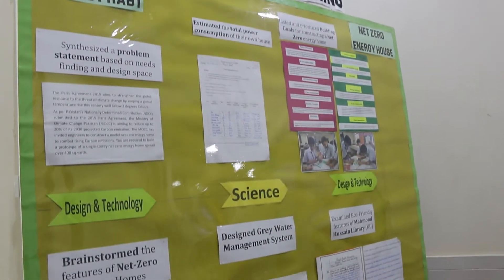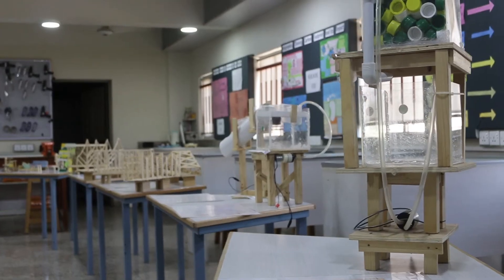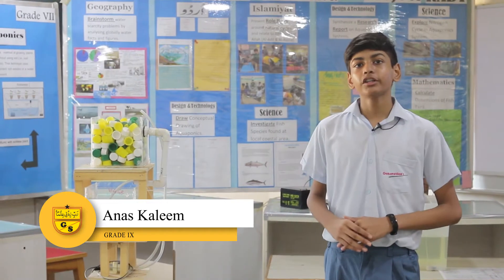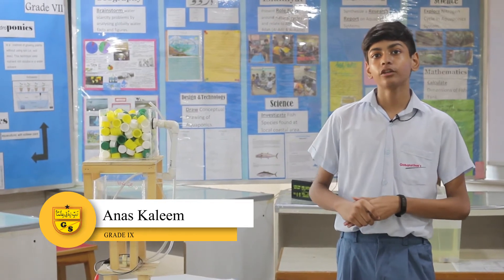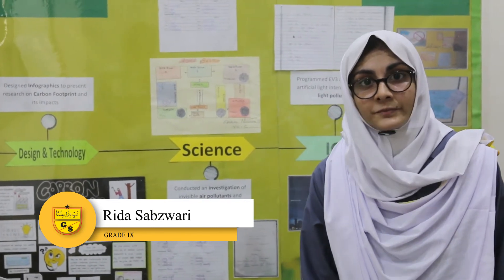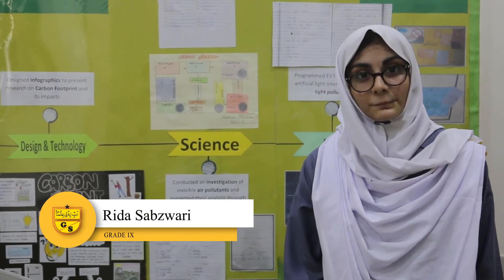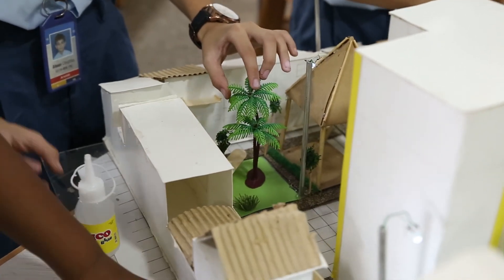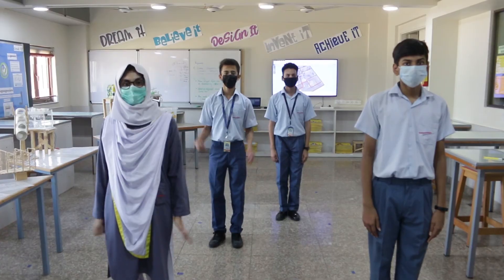Project Rabt at Generation's School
Witness how Generians are solving real-world issues using inventive and innovative thinking at Project Rabt.